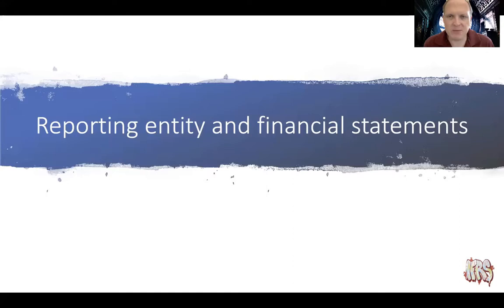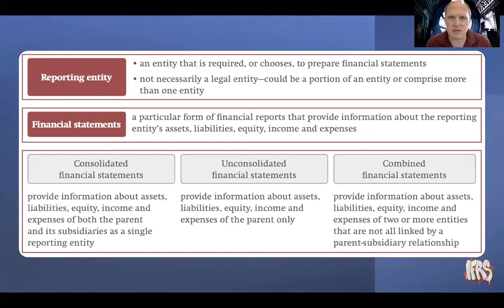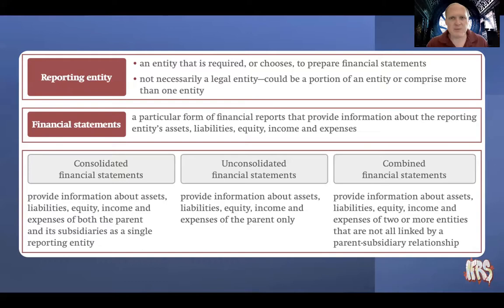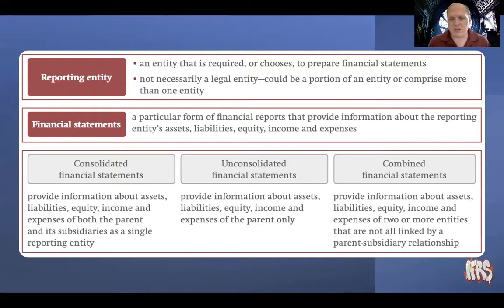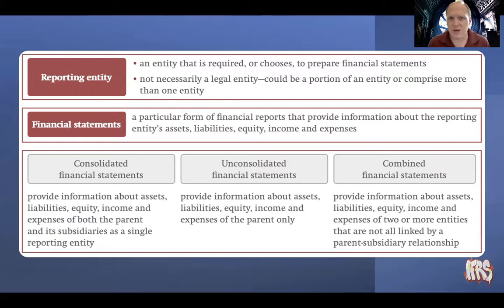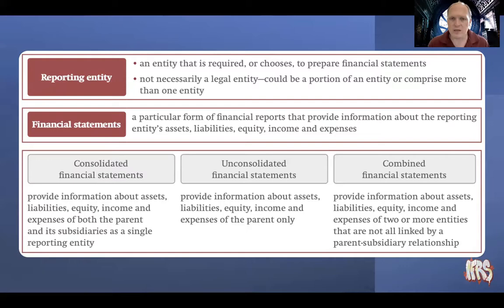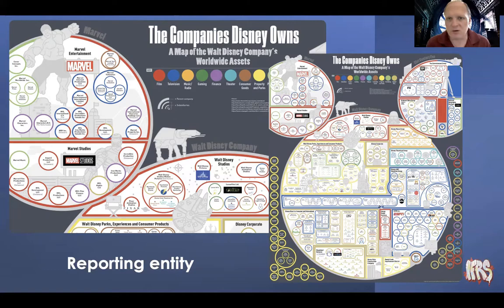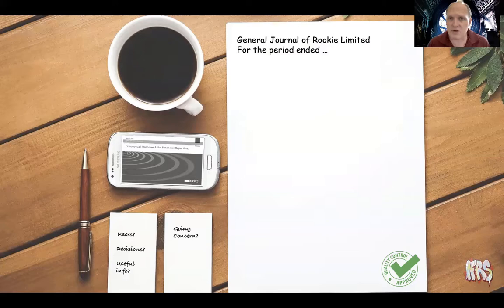Reporting entity & financial statements